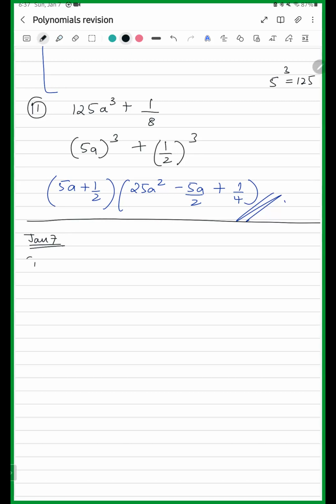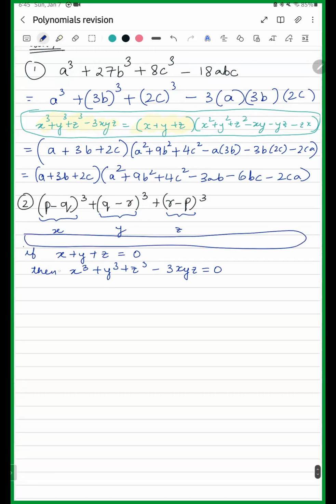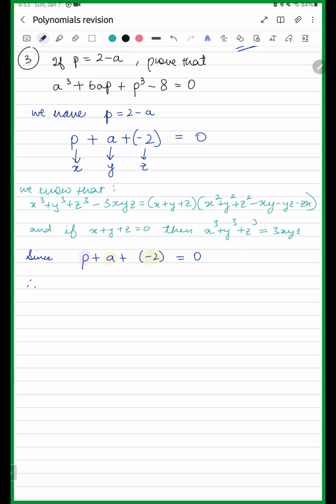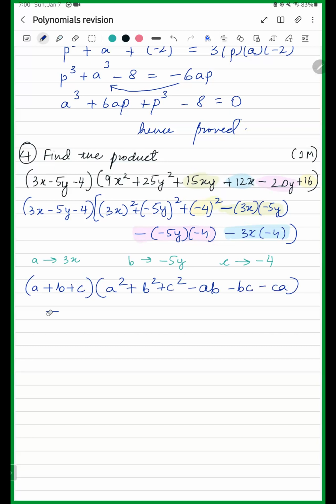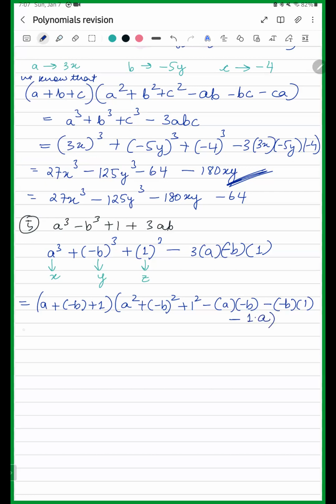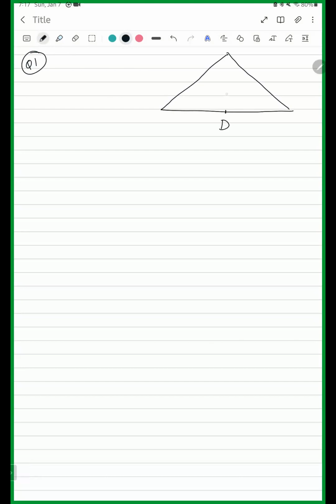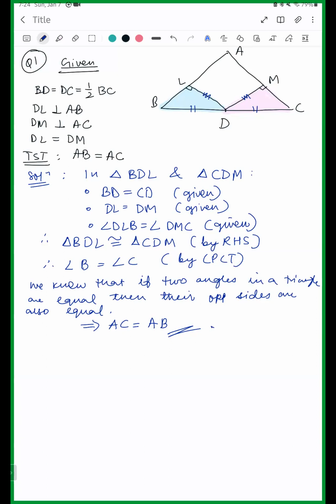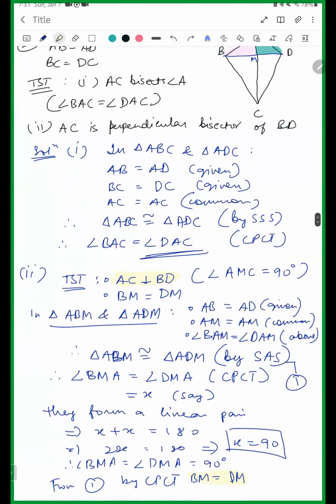Learnivio | Polynomial | Lect 9th M2 07-01-2024